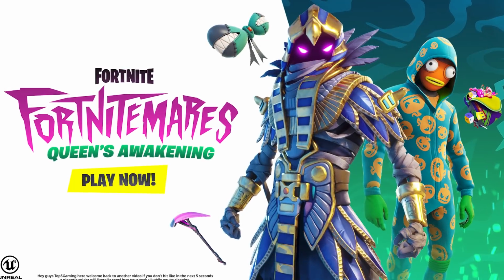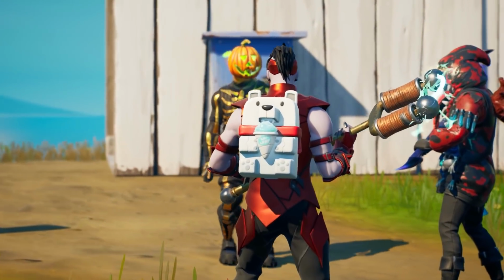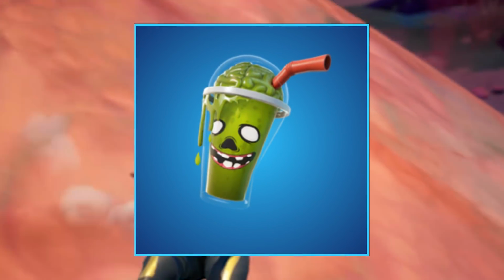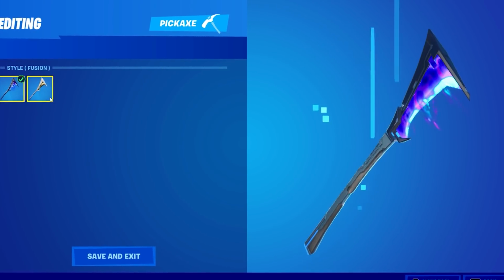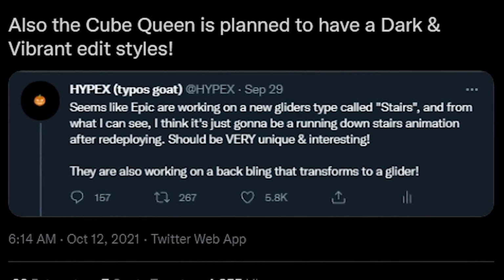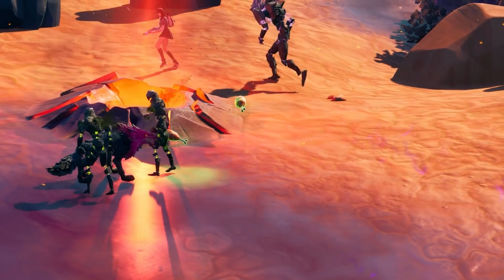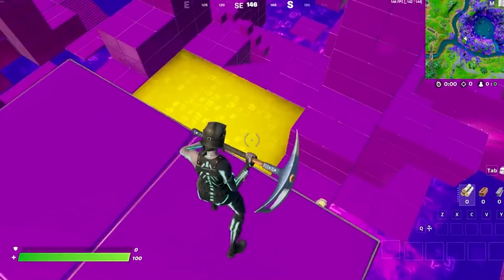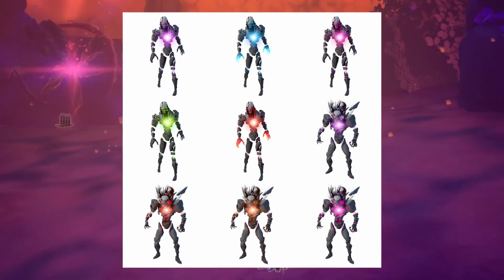Fortnite HALLOWEEN UPDATE - 15 SECRETS YOU MISSED!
T5G Discord (Join to be apart of the community)